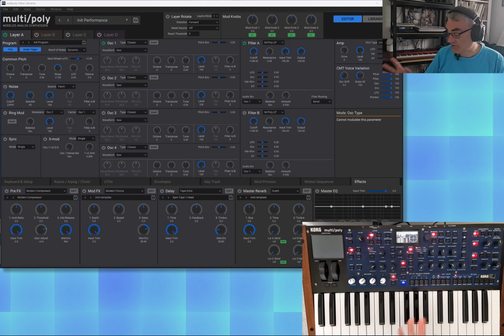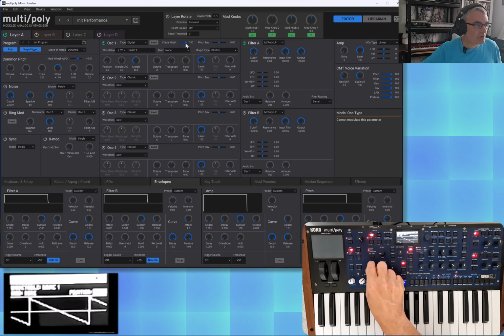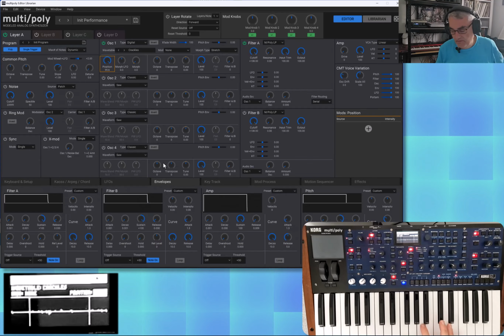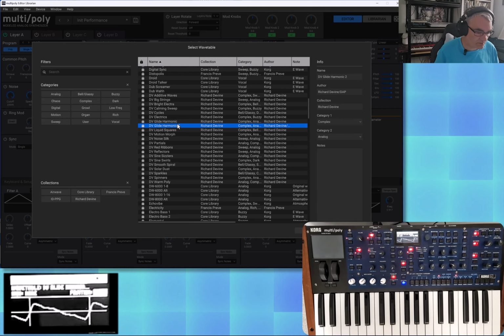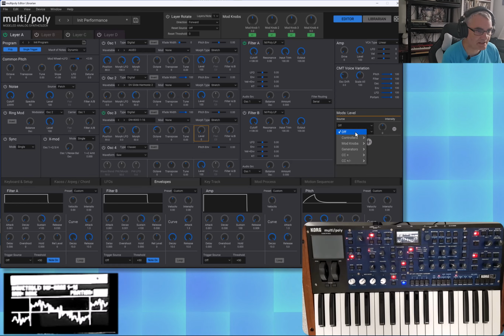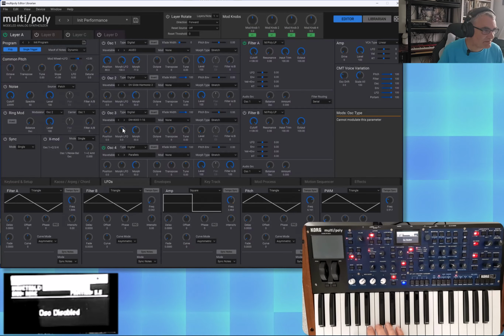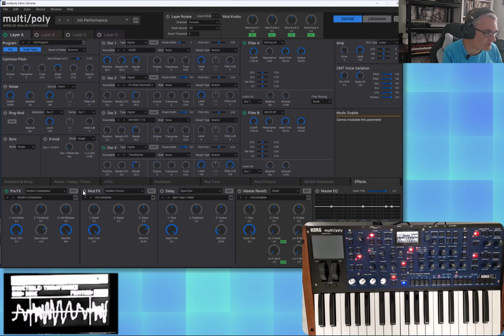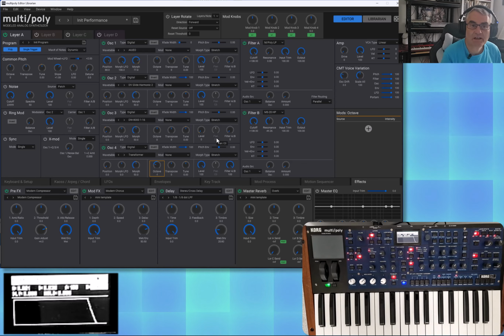Design Evolving Digital Sounds on the Korg Multi/Poly – Step-by-Step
In this tutorial, I show you how to create rich, evolving digital sounds on the Korg Multi/Poly using its powerful wavetable oscillators, envelopes, LFOs, filters, and Chaos Pad controls.
We’ll explore built-in wavetables, modulation techniques, and layered effects to craft dynamic tones — from PPG-style digital timbres to complex, morphing textures.

Timestamps:

00:00 – Introduction
00:23 – Why Multi/Poly is great for digital sounds
00:44 – Initial patch setup and architecture overview
01:16 – Switching from classic to digital mode
01:33 – Exploring built-in wavetables vs. custom ones
02:08 – What is a wavetable? (Basic explanation)
02:30 – Saw, square, triangle & sine wave examples
02:51 – Using crossfade for smooth transitions
03:13 – Modulating wavetables with LFOs
03:34 – Digital-sounding wavetables (complex examples)
04:42 – “Val” wavetable – vocal-like textures
05:13 – Morphing with LFOs and envelopes
06:03 – DV-series complex wavetables
06:19 – Envelope modulation for wavetable position
07:15 – Combining two digital oscillator layers
07:28 – Adding a third oscillator with DWGS digital waves
08:05 – Fast LFO modulation tricks
08:49 – Nested LFO modulation using Filter B
09:46 – Complex digital textures with combined effects
10:00 – Using filters for tone shaping
10:42 – Controlling filter cutoff with Chaos Pad
11:52 – Adding effects (compression, chorus, delay, reverb)
12:29 – Parallel filter routing for oscillator 4
13:26 – Playing with Chaos modulation for live movement
14:01 – More modulation ideas (velocity, key tracking, ring mod)
14:45 – Saving & sharing the patch
14:52 – Free PPG sound set details & closing